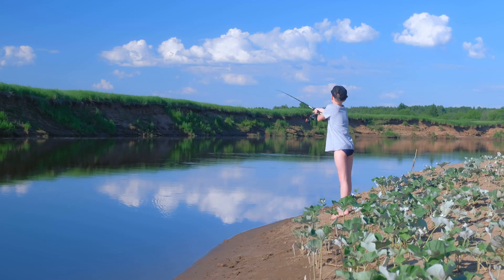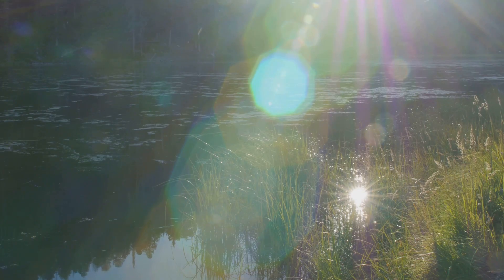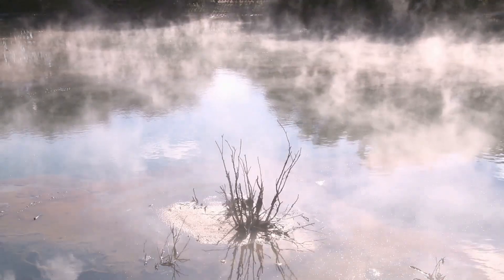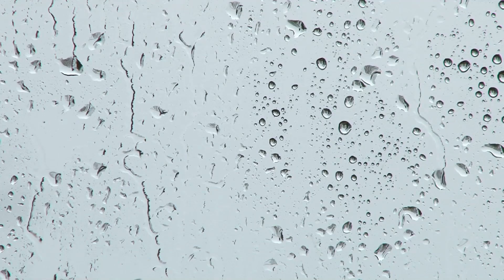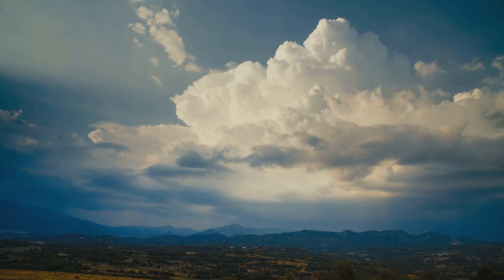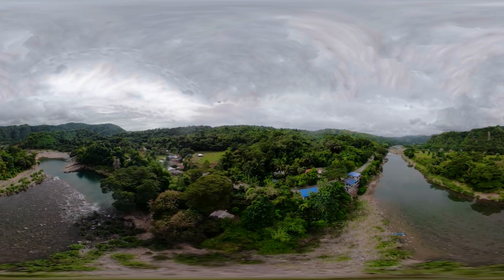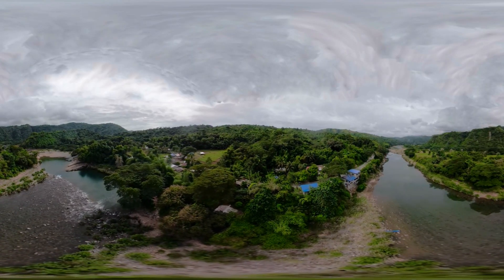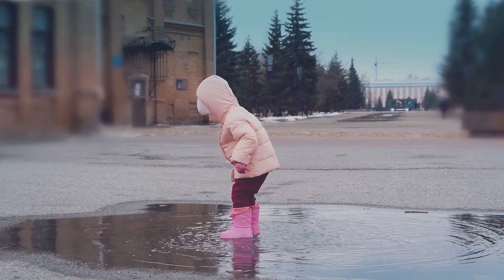The Water Cycle Nature's Magic Show!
Dive into the mesmerizing world of The Water Cycle in this engaging video, "The Water Cycle: Nature's Magic Show!"

🌊✨ Join us as we explore the fascinating processes of evaporation, condensation, precipitation, and collection that keep our planet hydrated and thriving.

Discover how water transforms and travels through the environment, creating the rhythm of life on Earth. With clear explanations and captivating visuals, this video makes learning about nature’s magic both fun and informative.